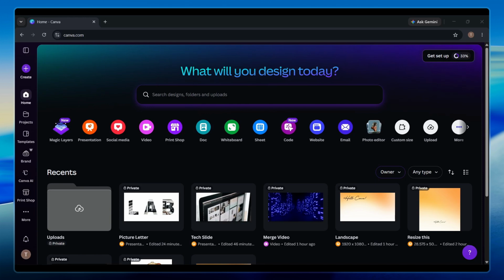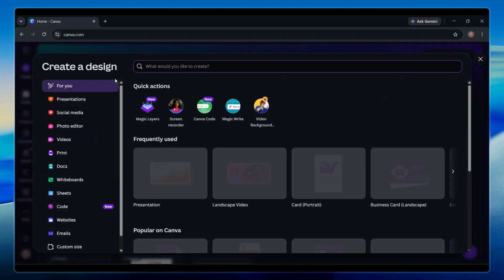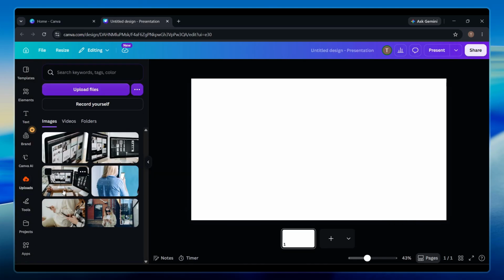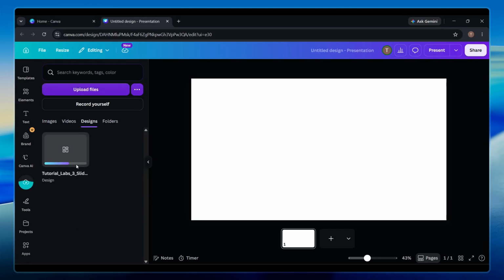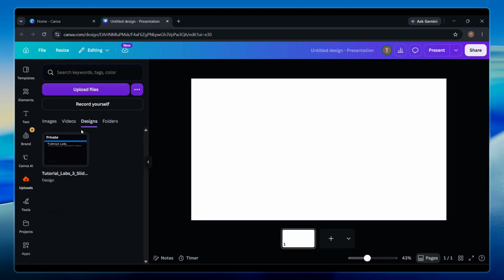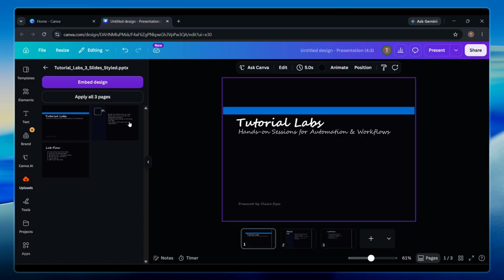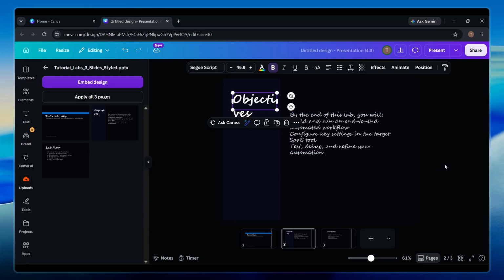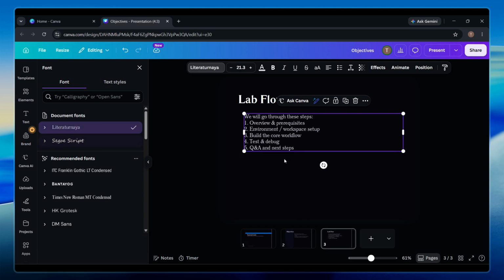How To Import PowerPoint Slides To Canva Without Losing Formatting 2026 | Tutorial 2026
By the end of this video, you’ll know how to import PowerPoint slides to Canva, import PowerPoint presentation into Canva tutorial, add PowerPoint file to Canva without losing format, transfer PPT slides to Canva maintaining design, move Microsoft PowerPoint to Canva platform, upload PowerPoint deck into Canva keeping formatting, Canva tutorial importing PowerPoint presentations, how to convert PowerPoint to Canva seamlessly, ensuring PowerPoint formatting stays in Canva, best way to import PowerPoint into Canva, add existing PowerPoint slides to Canva project, import PowerPoint content into Canva preserving layout